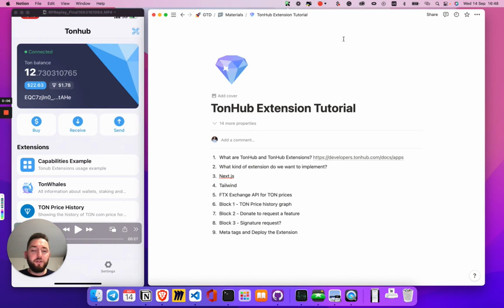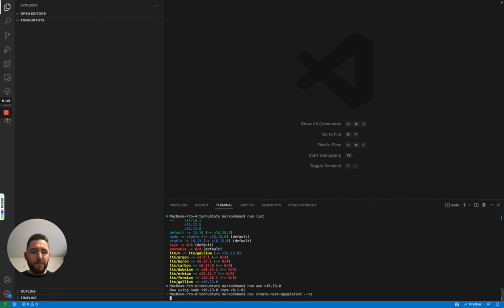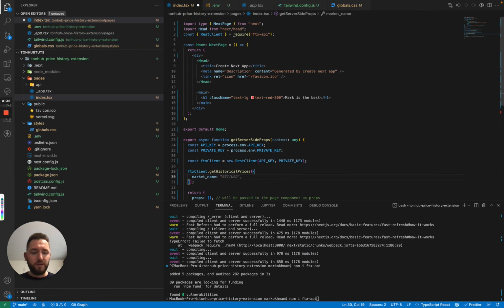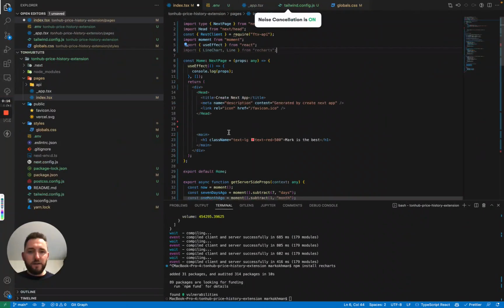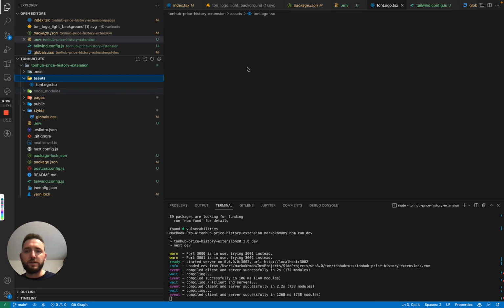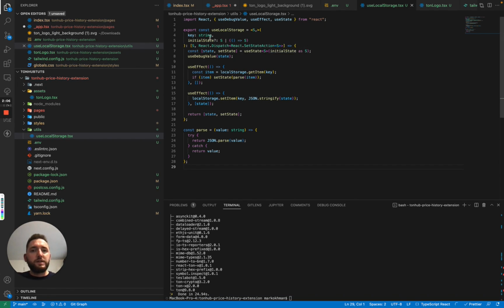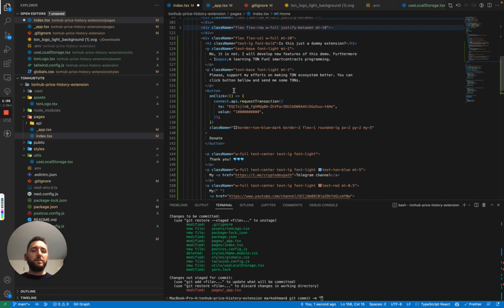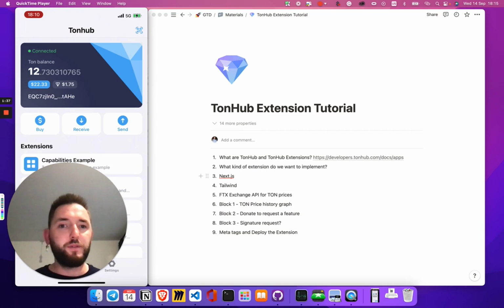Tutorial on extension for TonHub Wallet (Next.js + Tailwind + Recharts)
💎 My TON wallet for support: EQC7zjln0_fghMQg0A-ZhYFar3DU1bDW9A4Vi5Go5uu-tAHe